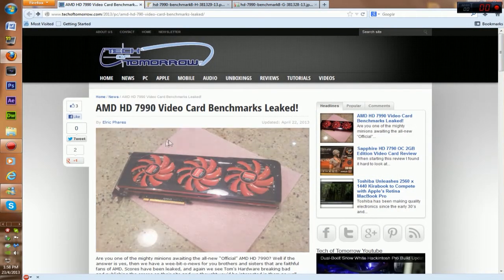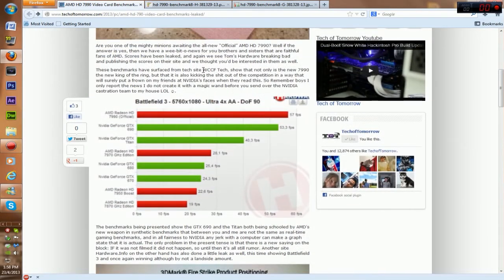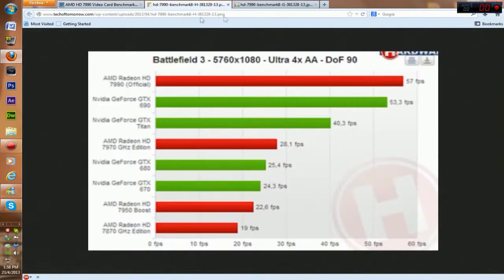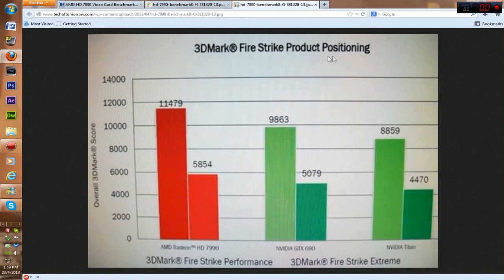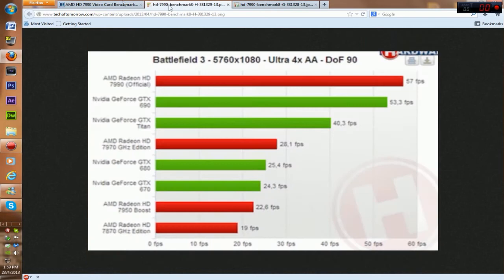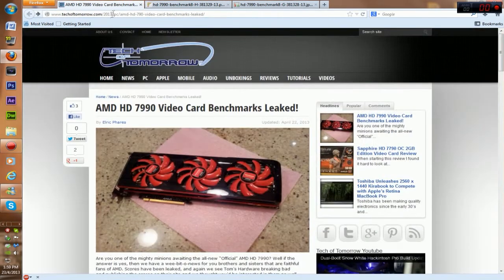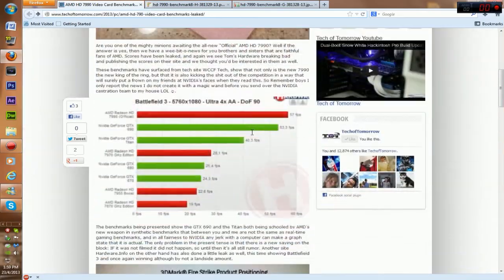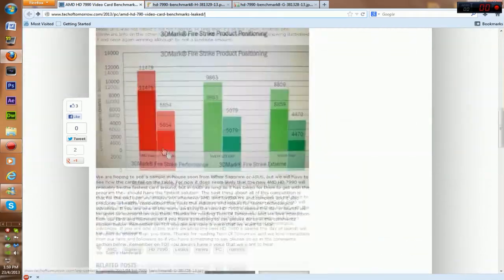Radeon HD 7990 Specs & Benchmarks - LEAKED + Radeon 7990 vs. GTX 690 vs. Titan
Check out some deals i found earlier today:
30$ off on some graphics cards (7970 and so on...):